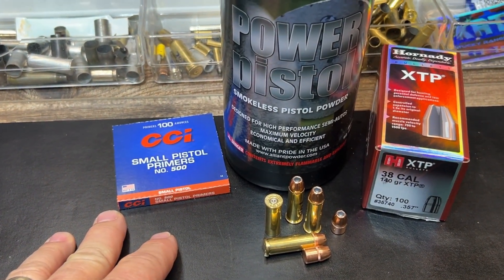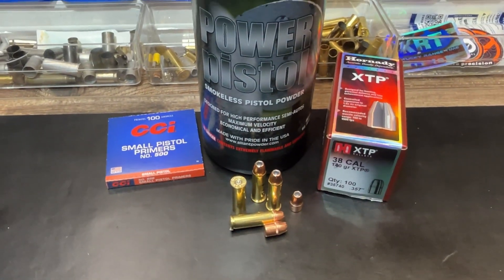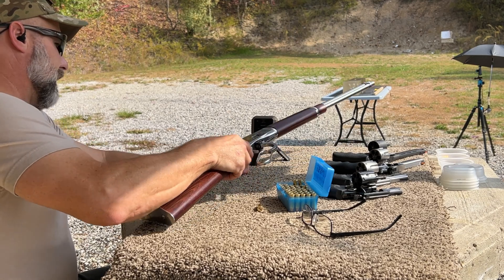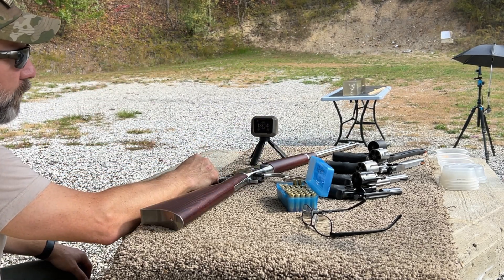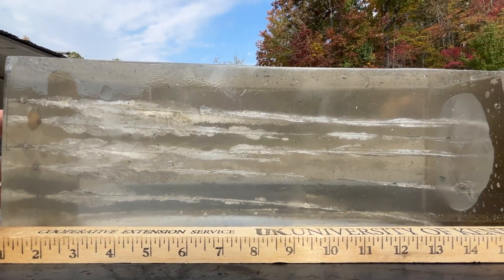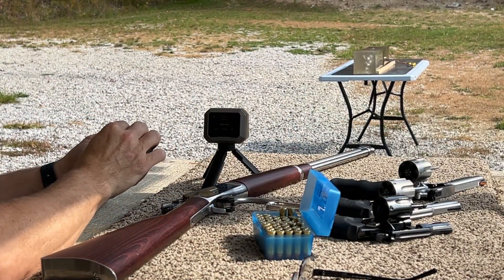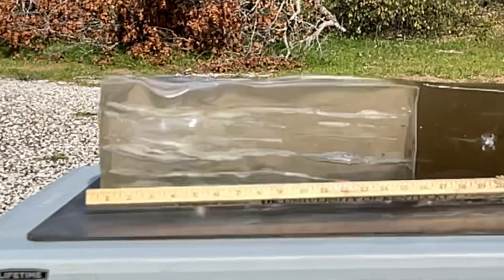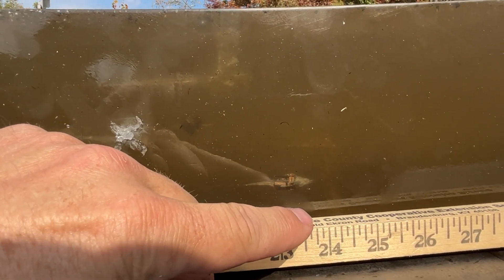.38spl Hornady 140gr XTP, Gel Block Testing with the with 5 Barrel Lengths. Clear Ballistics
Update,  I had a copy/paste error on my spreadsheet in the weight retention column.  Please disregard those data points.